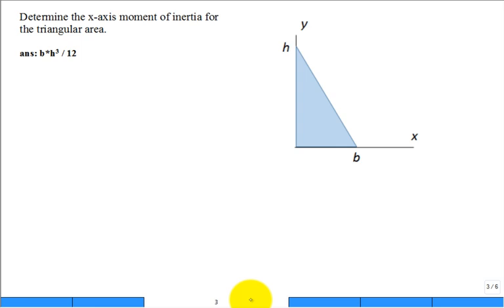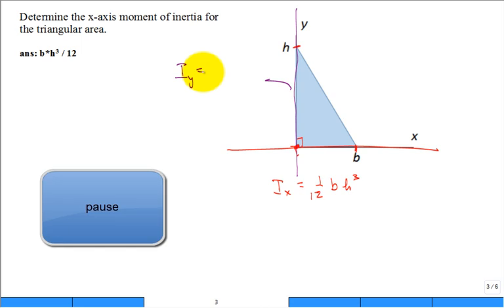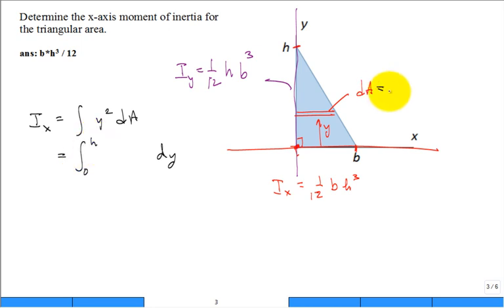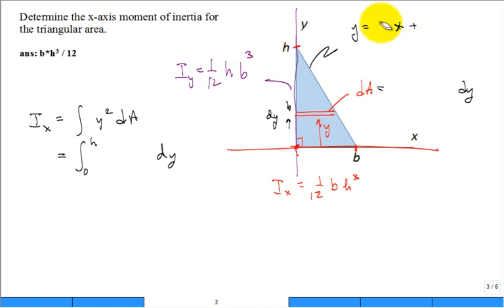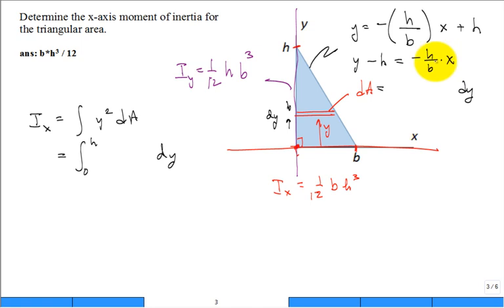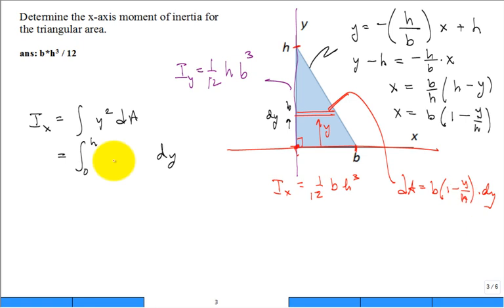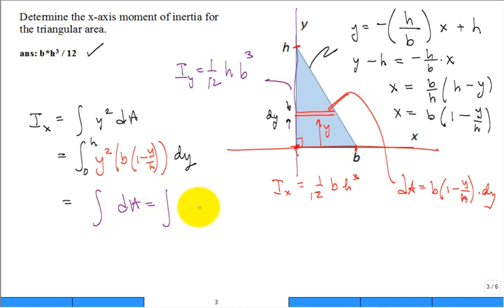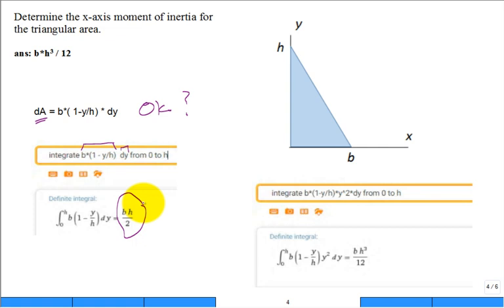moment of inertia triangular area spr18